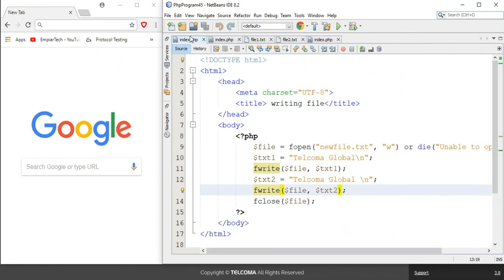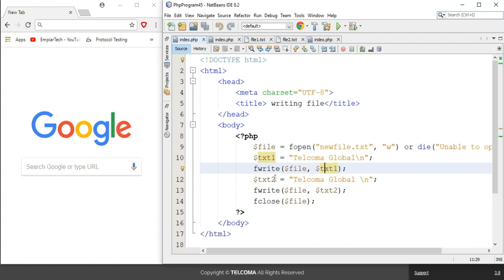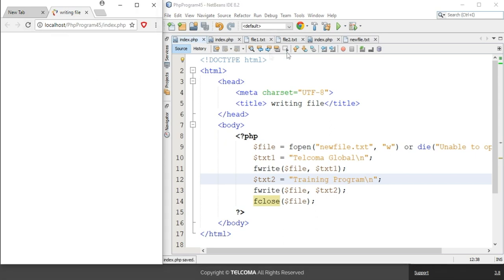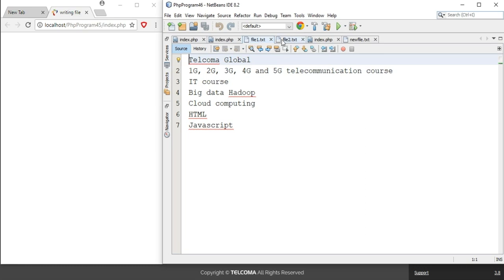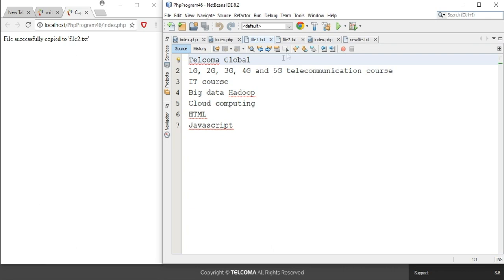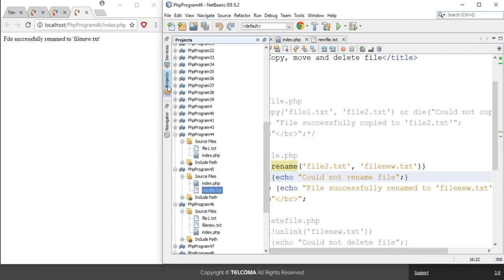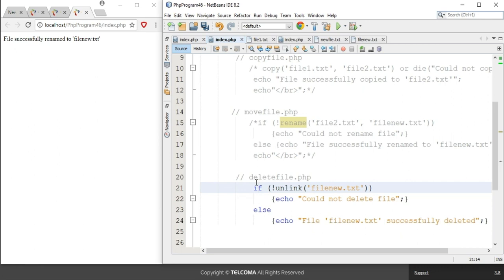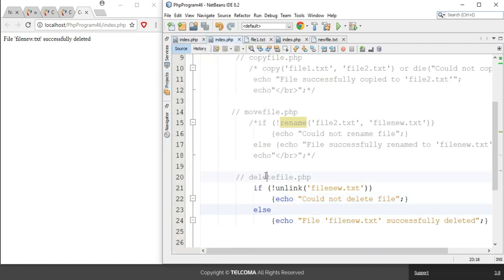36 File Handling Part 2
In File Handling Part 2 of PHP and MySQL, you'll dive deeper into managing files by learning advanced operations like reading and writing large files, handling file uploads, and working with file streams for efficient processing. This module is crucial for tasks involving file manipulation in PHP-based applications.